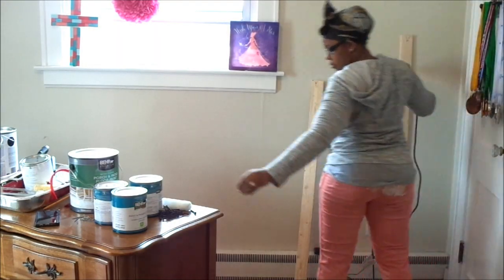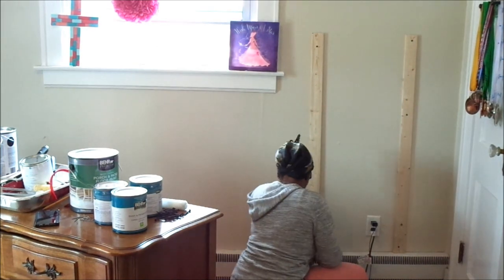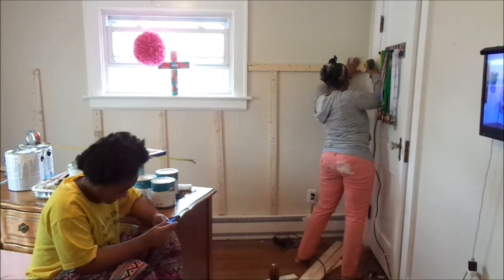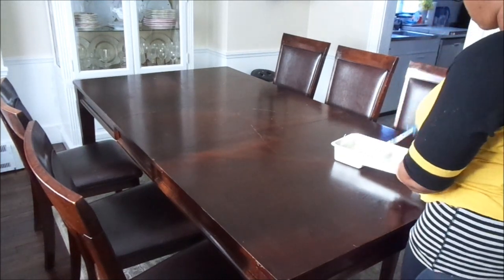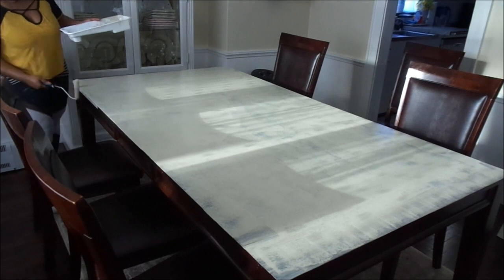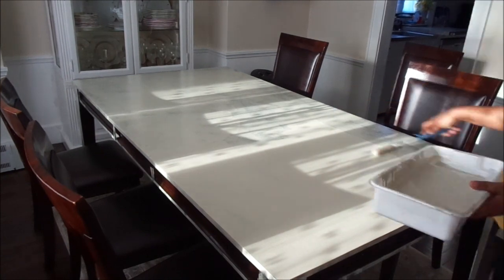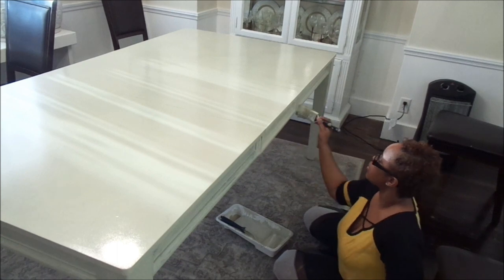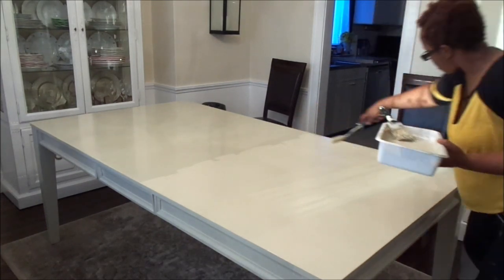DIY TUESDAYS |Board and Batten Wall and How To Paint Furniture